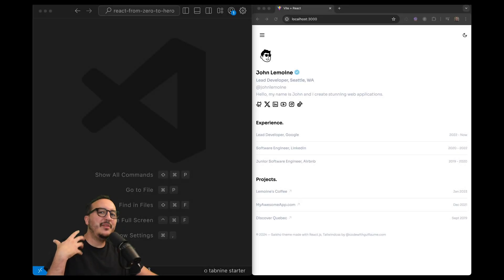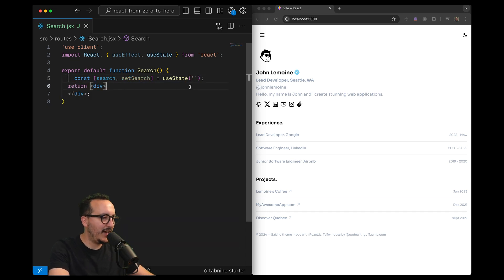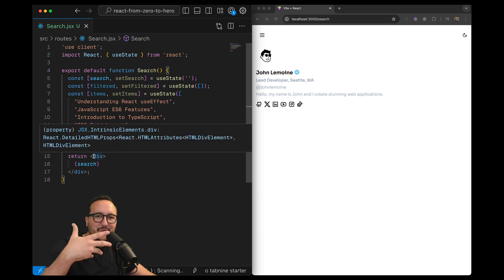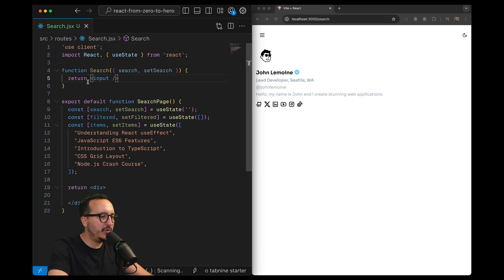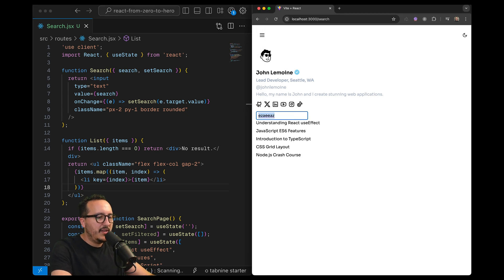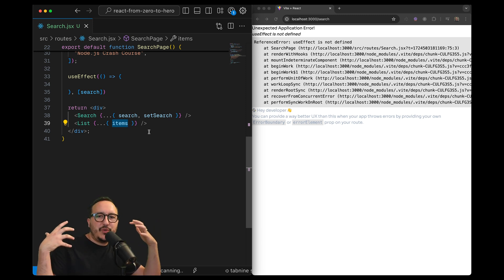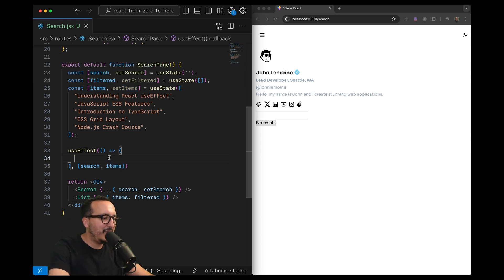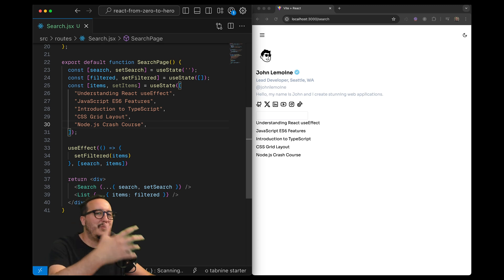Make a Search bar — React: From Zero to hero — Part 31 (2024)